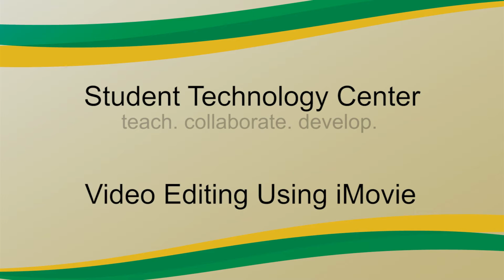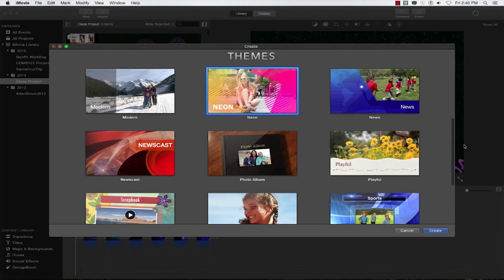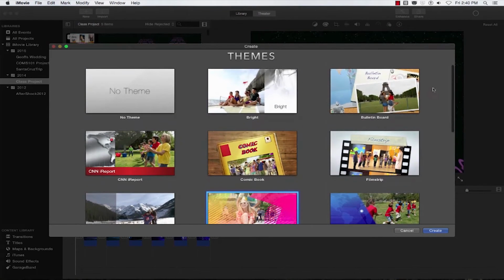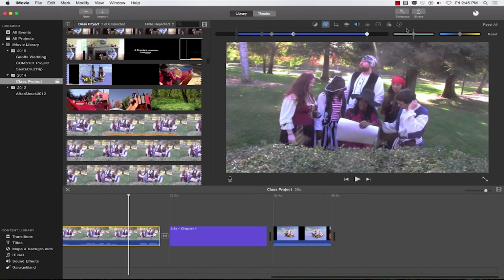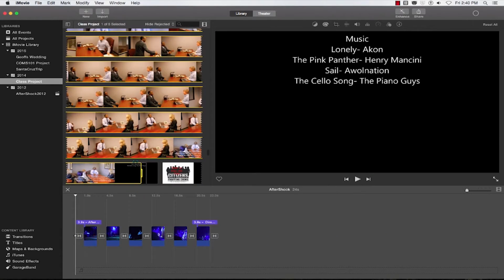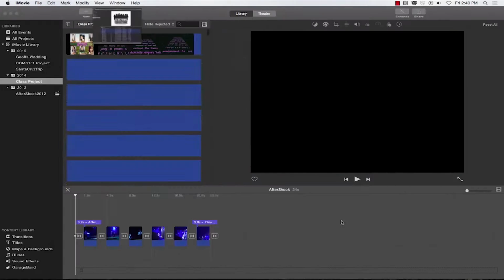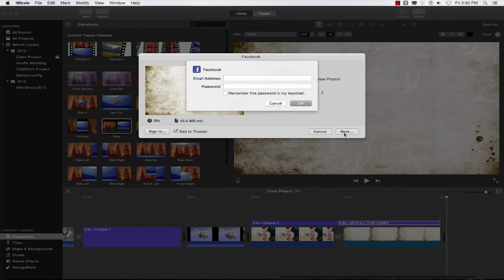Preview "Movie Editing Using iMovie" Workshop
Audio Transcript: (Click Show More)
" Welcome to the Student Technology Center, this is our “Video Editing Using iMovie” workshop. We hold these open workshops in the STC in AIRC 3007

iMovie is an easy-to-learn video editing application used to edit and create video. Our “Video Editing Using iMovie” workshop is a fun, hand’s experience designed to familiarize you with the iMovie’s editing workflow. You’ll learn how to capture and import digital video into your project, How to segment your video, and How to insert text and photos into your video’s timeline as well as insert transitions between your videos.  You’ll also learn how to edit your individual video clips, to adjust aspects like Exposure and Contrast. Lastly we’ll teach you how to export your video in multiple viewing platforms, like Youtube and Facebook.

Click the link below for more information about our workshops. The Student Technology Center: Teach. Collaborate. Develop "